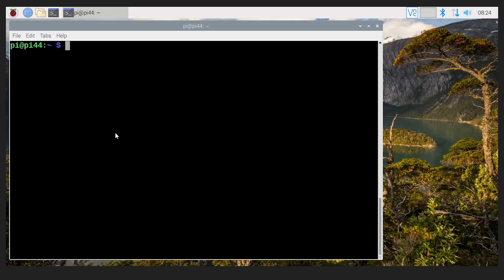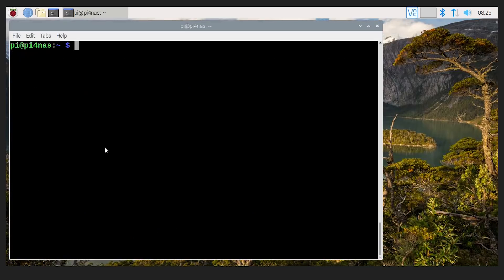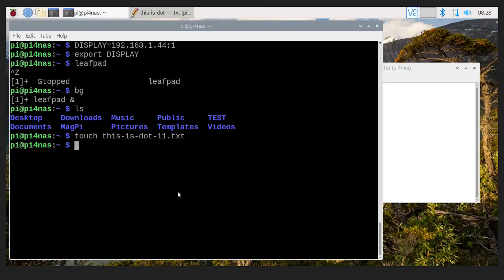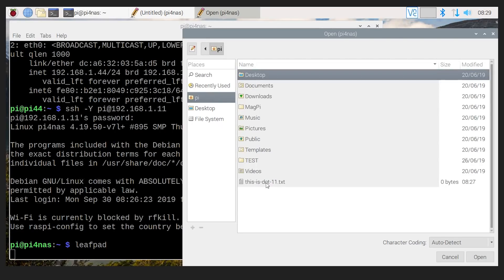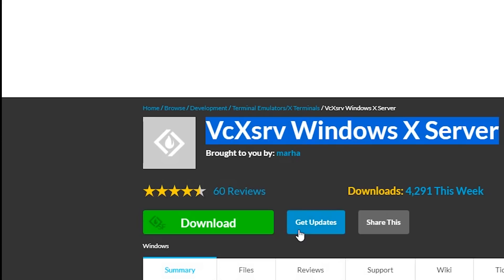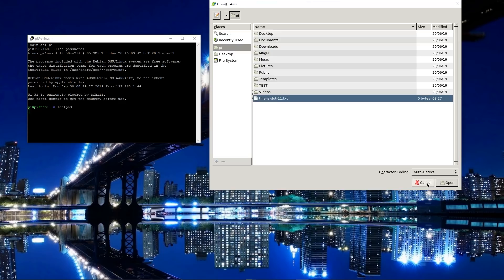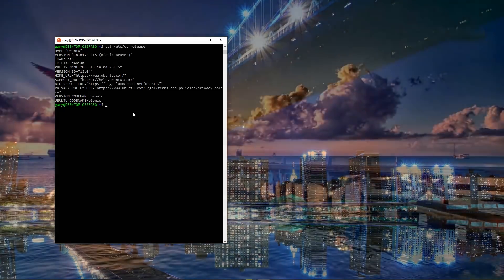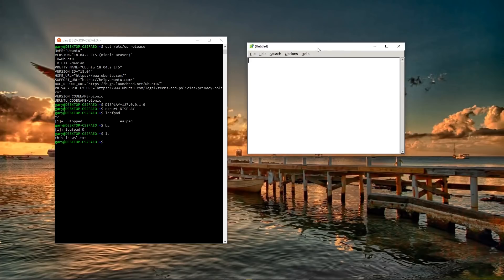Open GUI apps on Windows Subsystem for Linux (and on Raspberry Pi)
The Windows Subsystem for Linux (WSL) is great for command line programs, but how do you run a program with a graphical user interface (GUI)? Can you start a program like Firefox or LibreOffice on WSL (or on a Raspberry Pi) and see it on your Windows desktop? Yes you can, by using VcXsrv. Let me explain.